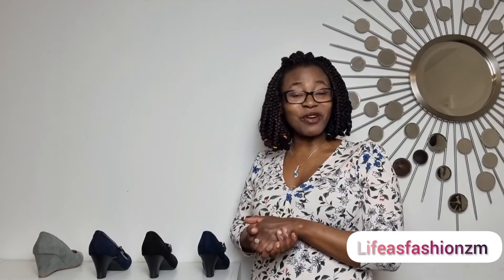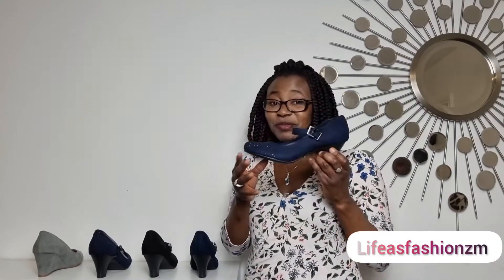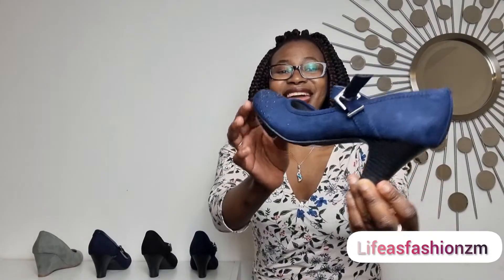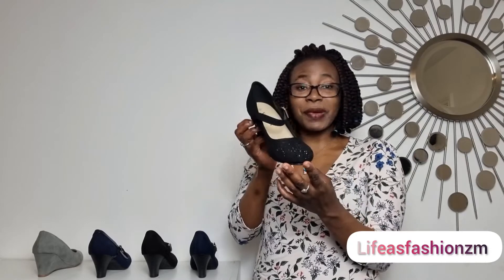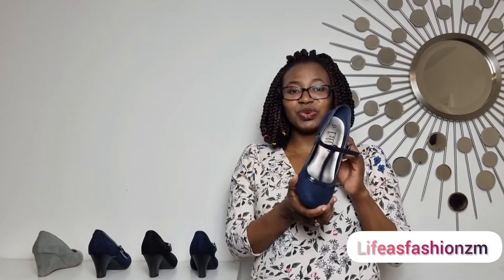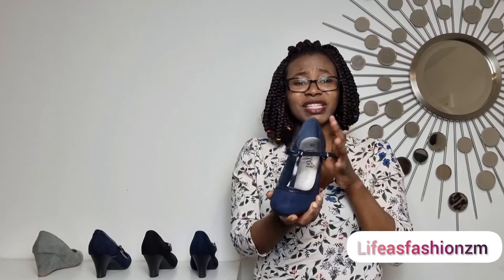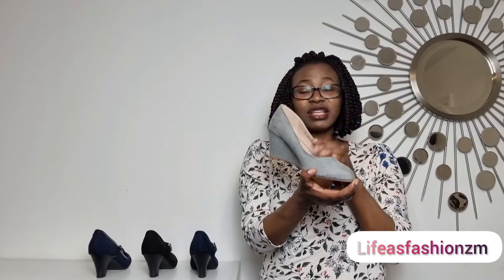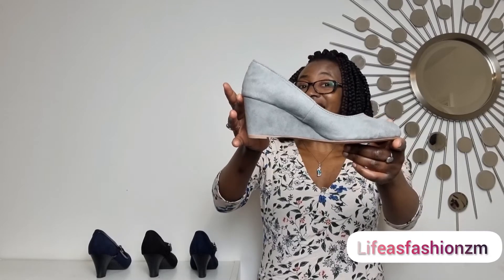COMFORTABLE SHOE COLLECTION TRY ON | Shoe try on haul | Shoe collection 2021 | comfortable heel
check out our, comfortable Heel collection TRY on Haul. we have different shoes, high Heels, smaller Heels, wedged shoes and many more

 welcome to lifeasfashion, we sale shoes, heel Heels, clothes, handbags and many more.

check out our stock for the latest fashion trends, Heels, clothes, shoes, trainers you name it.we have it.

sizes range from 3 to 8 for women including wide fit.

we have a shoe for every occasion for example wedding , kitchen party, cocktails,  dinner party, dinner, date night, engagement party, Matebeto and other

men we also have you covered with both casual shoes and smart shoes. check out the stock.

location: Lusaka Zambia for now

/lifeas2019/